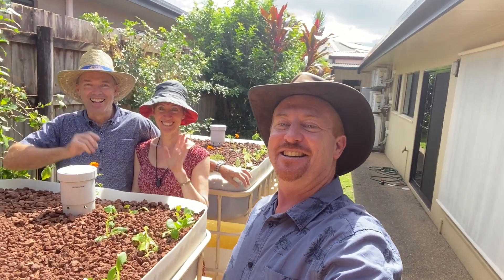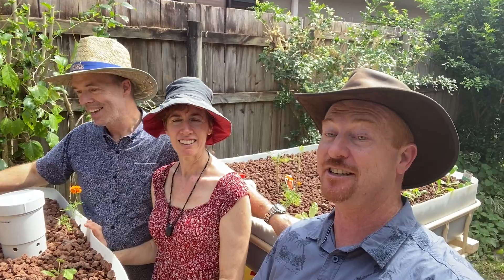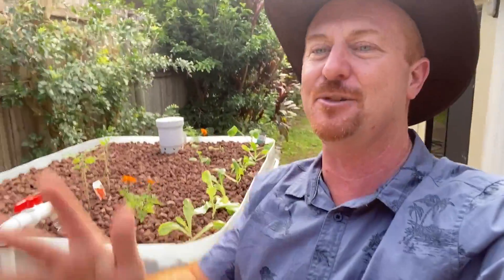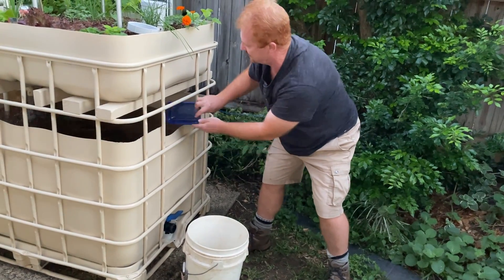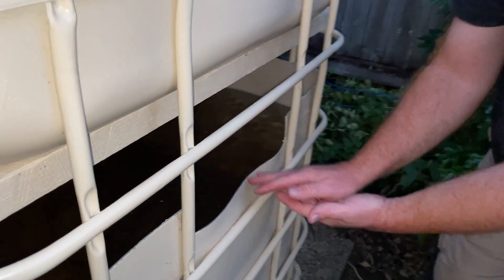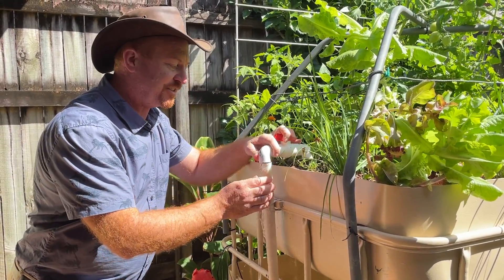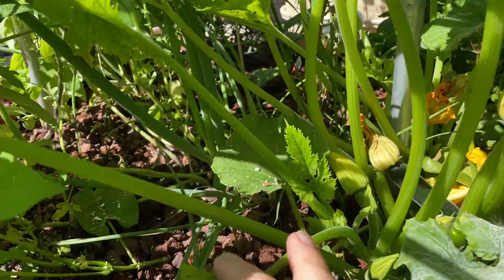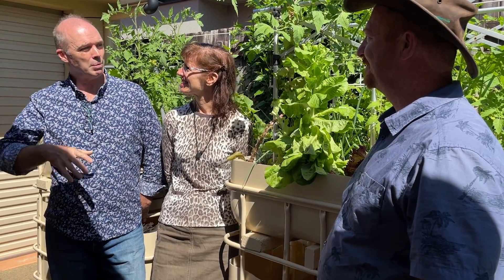Simple DIY Aquaponics System design- 1 bed IBC for family food security.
This video highlights a simple DIY  aquaponics system design for beginners. I show you day 1 to six months later highlighting the success of this simple aquaponics IBC system design and the impact of having an aquaponics backyard garden for family food security. This simple aquaponics system does not involve cutting a tote. Truely is a simple DIY Aquaponics system design.

This video follows my Aquaponics blueprint training found here- Build a 1 Bed SIMPLE DIY AQUAPONICS GARDEN

My Mission is to assist 10,000 households in a food security & self-sufficiency backyard Aquaponics food revolution to grow spray free organic food at home, eat healthier & feel great! I’m here to help you start an urban farm, urban homesteading or survivalist prepping using Aquaponics to grow fresh organic vegetables quickly in the backyard for sustainable living and so that you have food when you need it.

➡️ Situated in Far North Queensland (FNQ) Cairns, Australia, Rodney Ingersoll is passionate about aquaponics, community development, sustainable living & Self-sufficiency. If you are looking to grow your own backyard aquaponics food to save money, make money selling your vegetables from the backyard or just to ensure food security for your family in these unpredictable times, subscribe FREE to my website & become an Aquaponics Insider to access advanced workshops, Free downloads, other bonus trainings, and regular updates